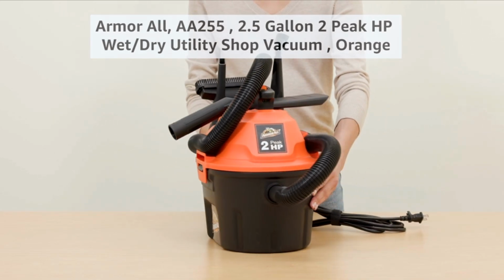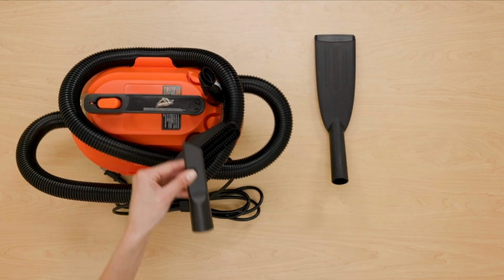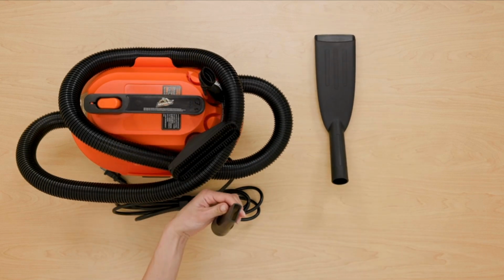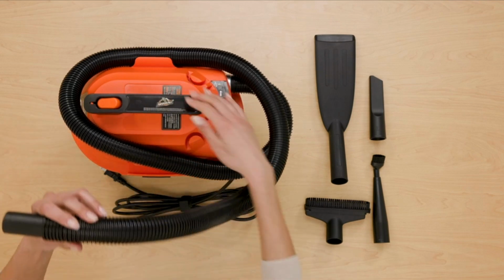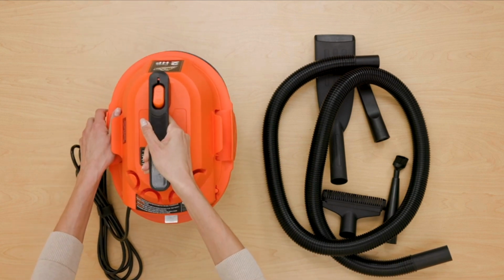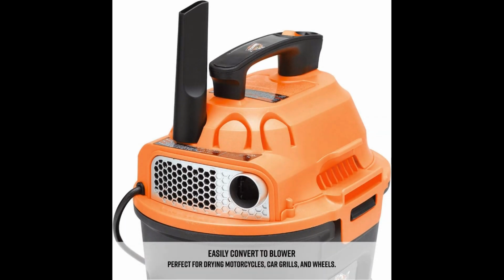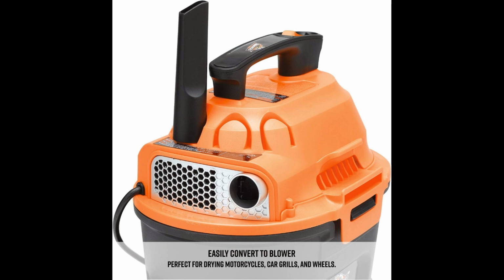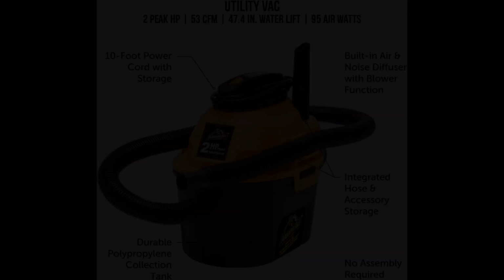Armor All AA255 2.5 Gallon 2 Peak HP Wet/Dry Utility Shop Vacuum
Welcome to another fantastic review by Purchpad! Today, we’re exploring the Armor All AA255 2.5 Gallon 2 Peak HP Wet/Dry Utility Shop Vacuum. This high-performance, versatile vacuum cleaner is perfect for tackling a wide range of cleaning tasks. From liquid spills to dry debris, this portable and powerful shop vacuum is a must-have for your cleaning arsenal.